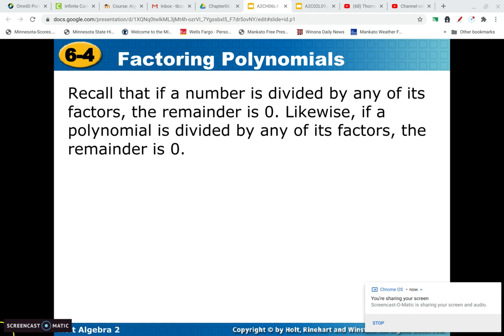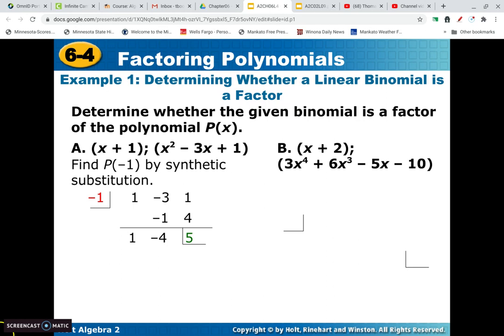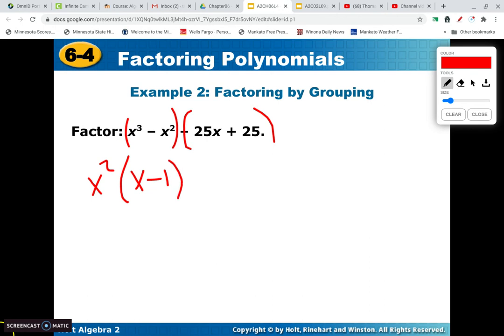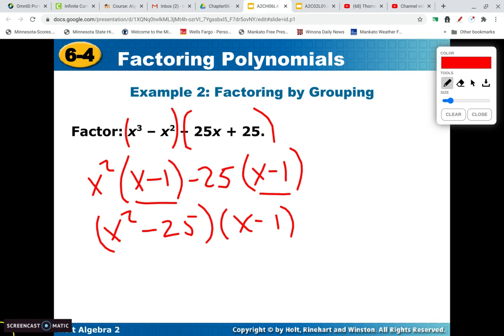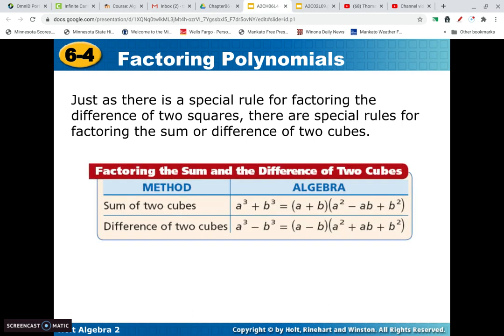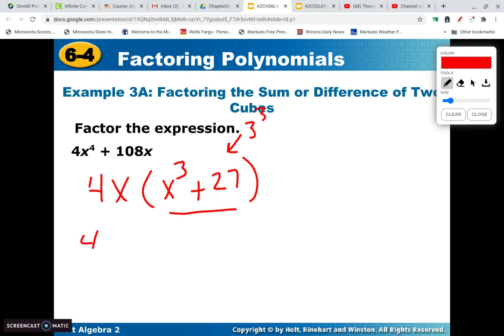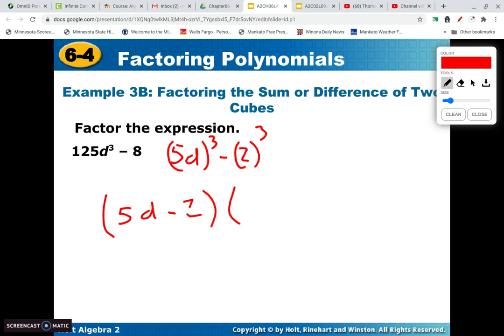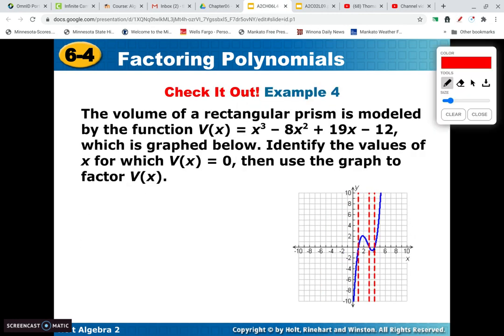Algebra 2 - Video 6.4